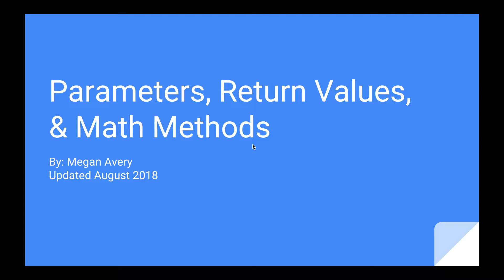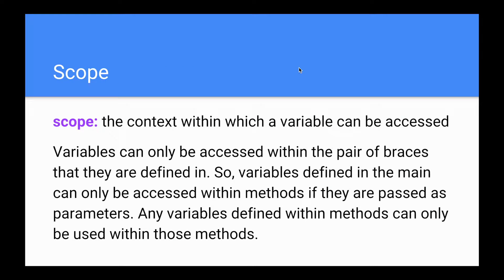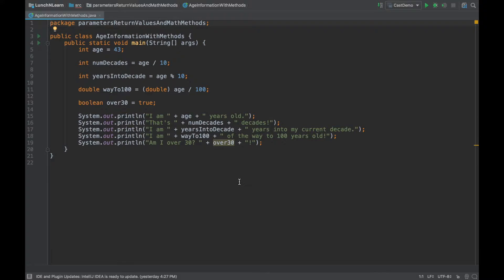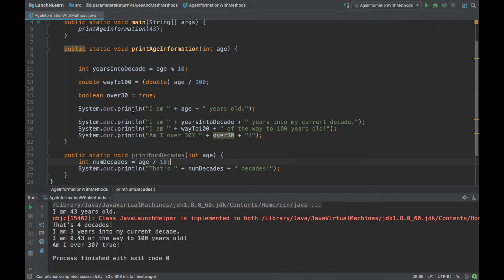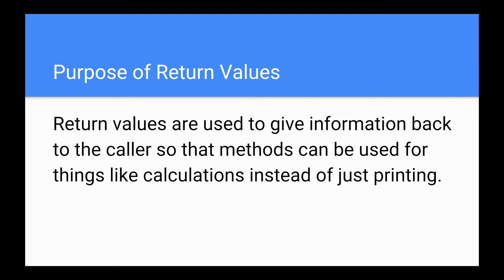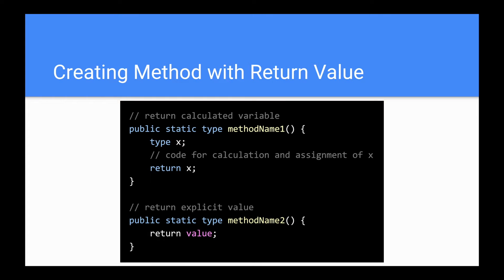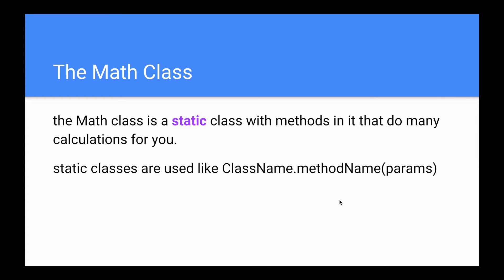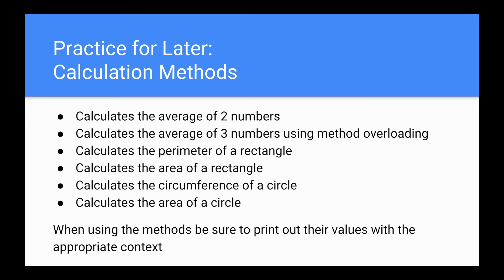Parameters, Return Values, & Math Methods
This tutorial covers parameters, return values, and Math methods in the Math Class. It was made on a Mac using IntelliJ. You'll need Java installed if you want to follow along.